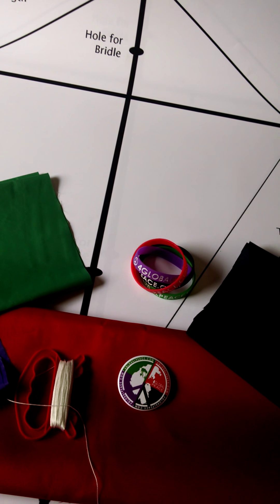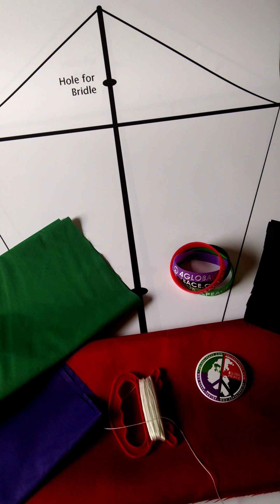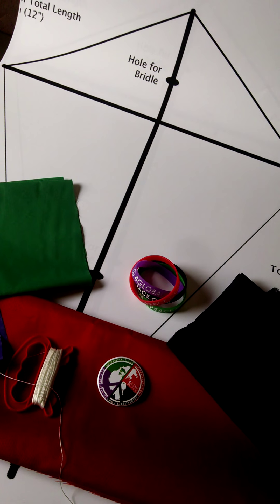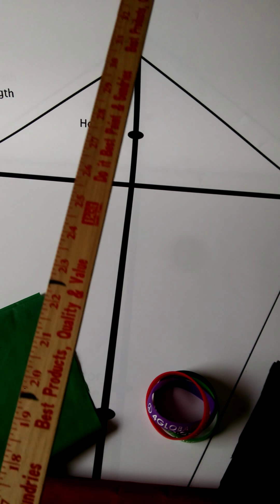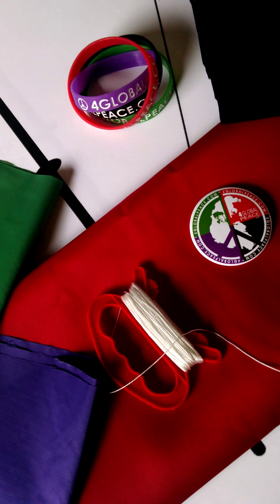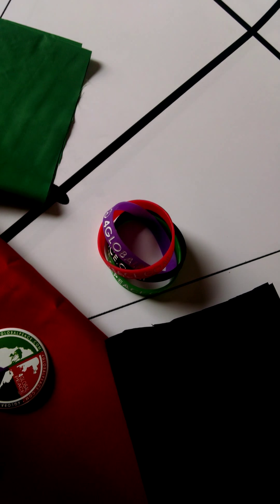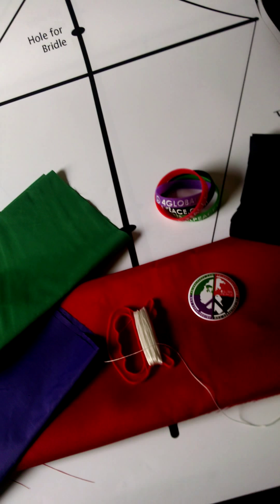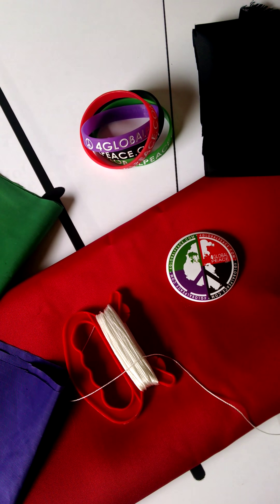031915 STILL WORKING ON THE DIAMOND KITE